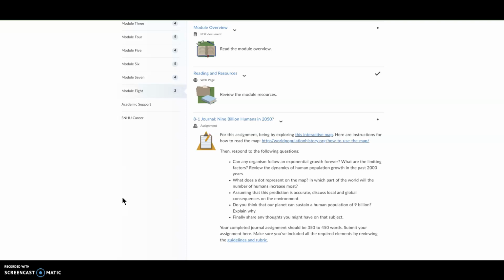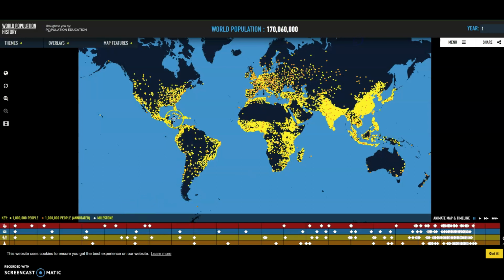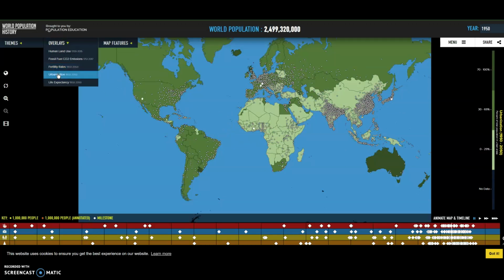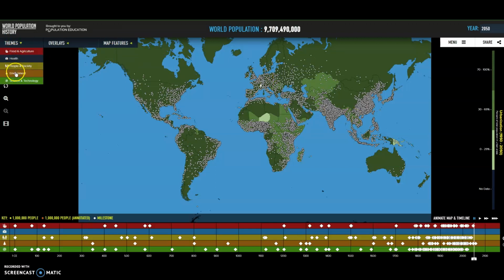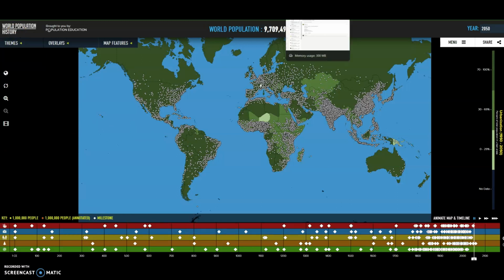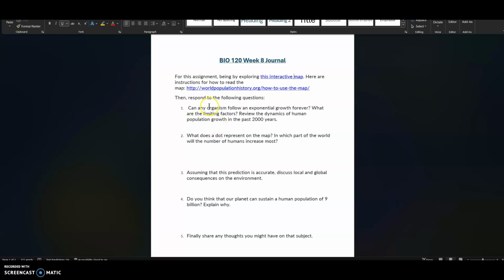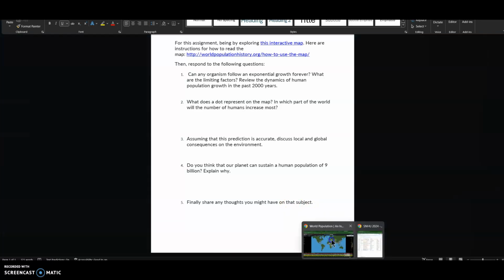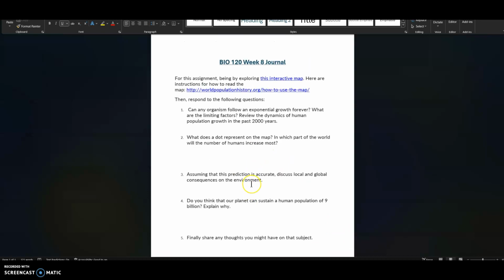BIO 120 Week 8 Journal Help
SNHU BIO 120 Week 8 Journal Help